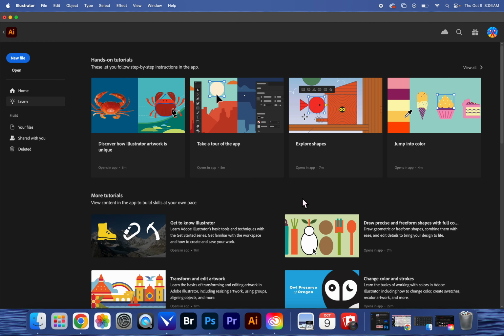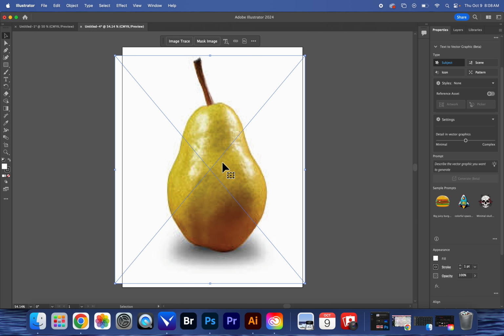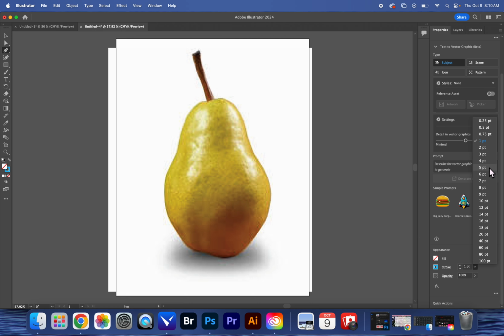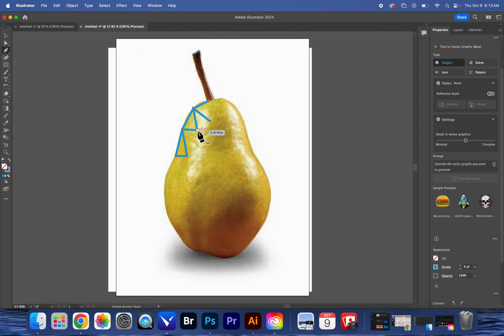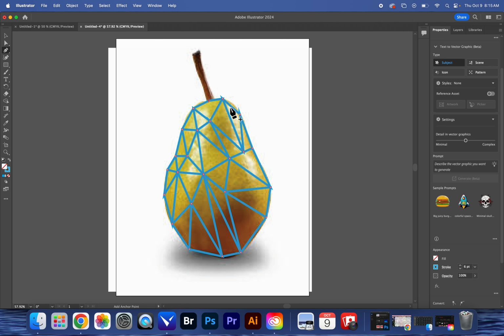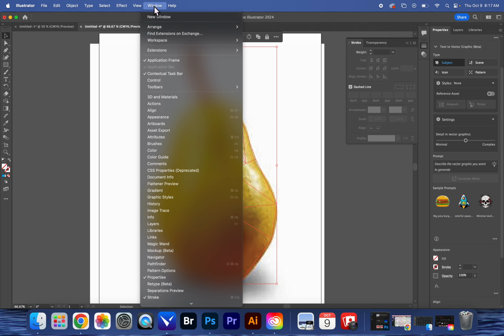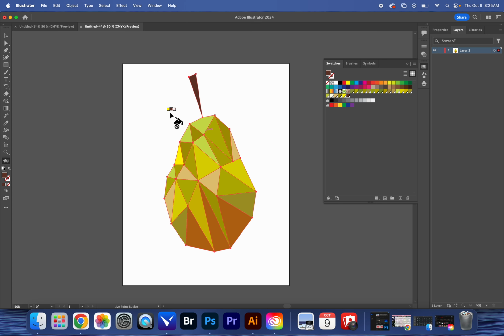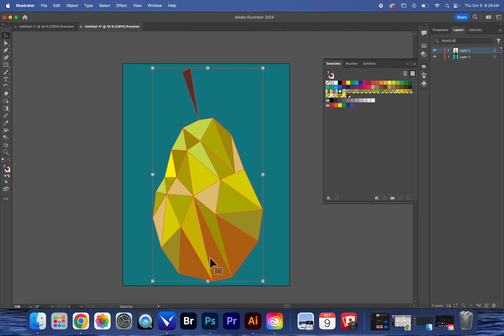Low Poly Fruit Basket- Tutorial